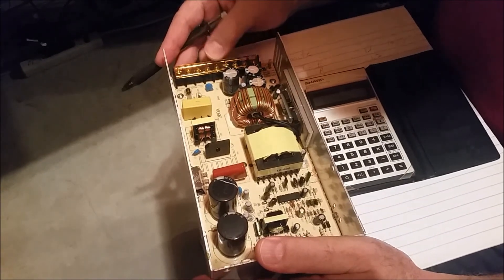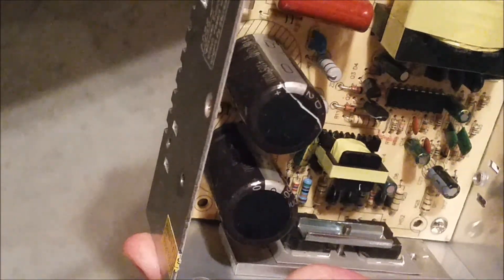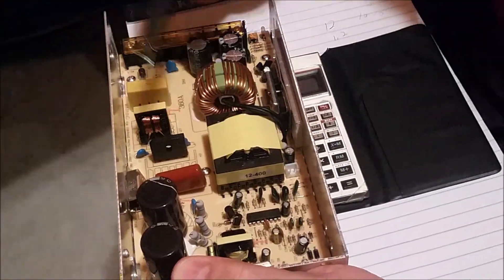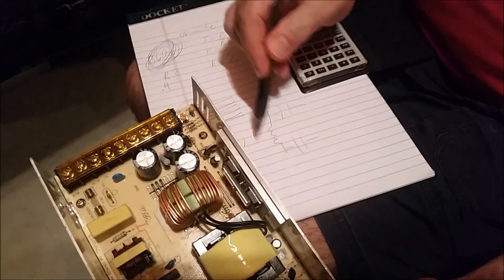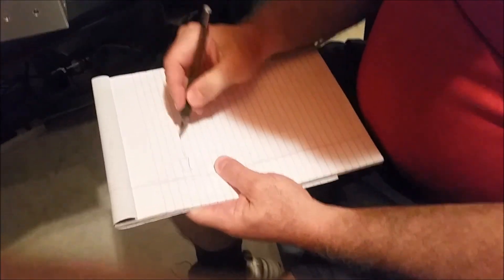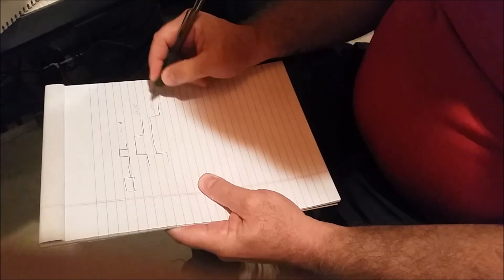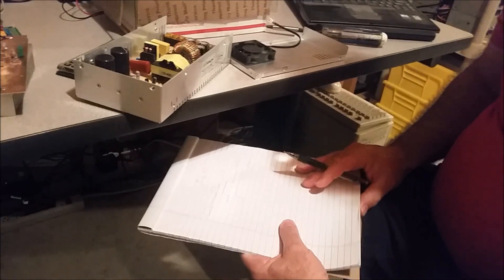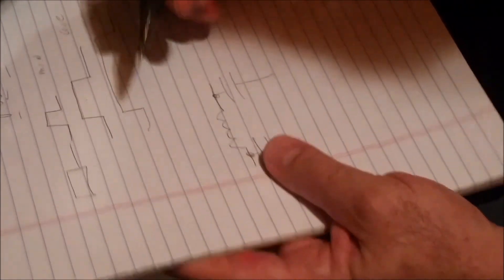RF Man The Genius Explaining A 30A Switch Mode Power Supply Module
gatekeeper, amps, switch-mode, switcher, power, supply, powersupply, 30a, 360w, supernight, ps, base box, 32a, module